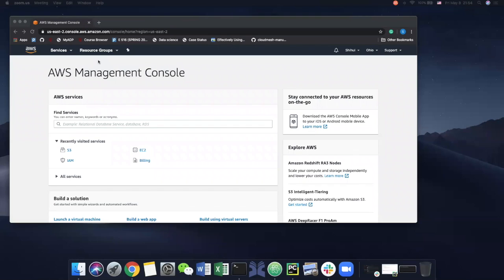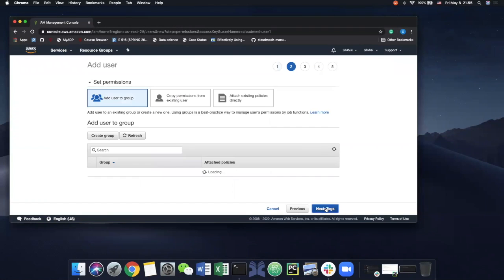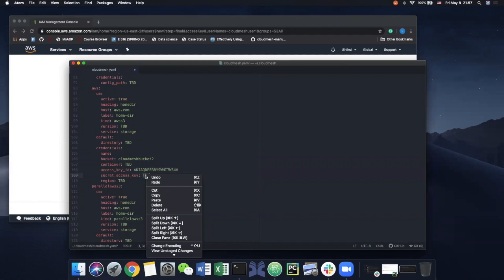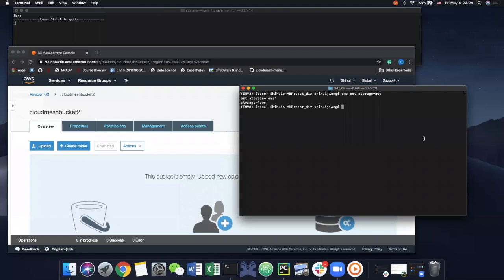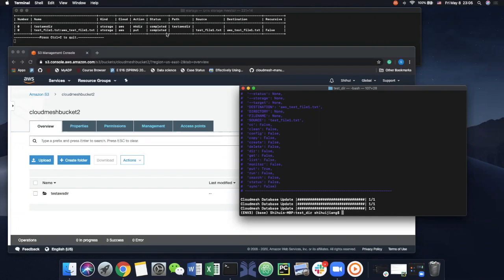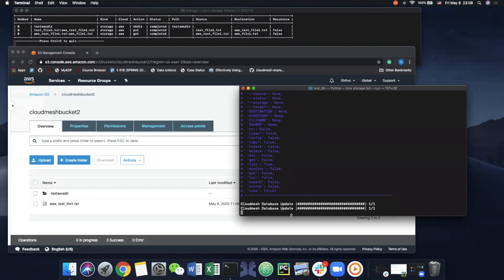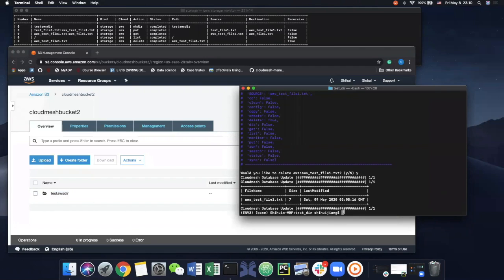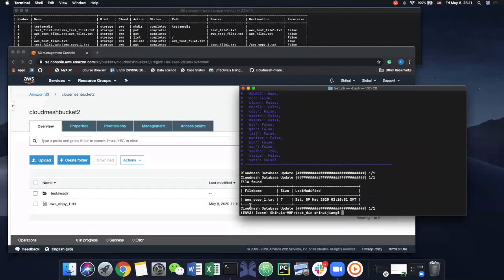cm-storage-setup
This video is about cm-storage-setup